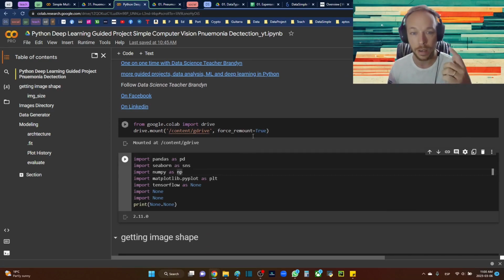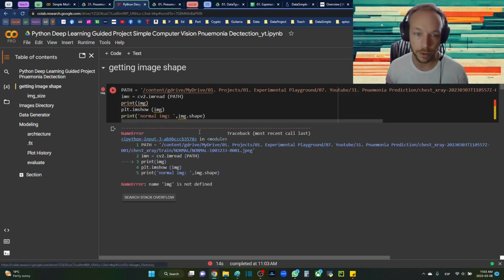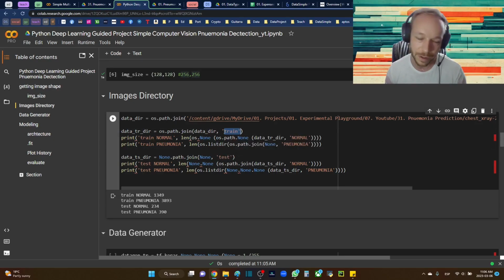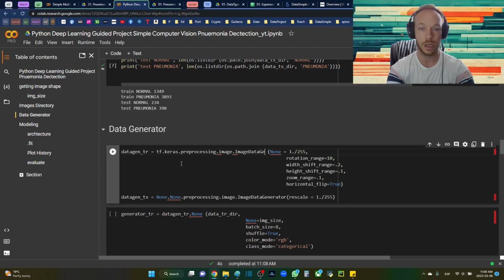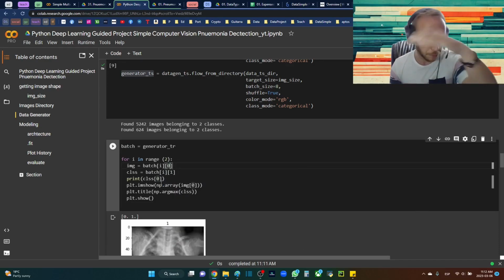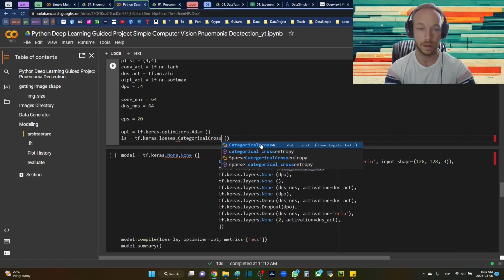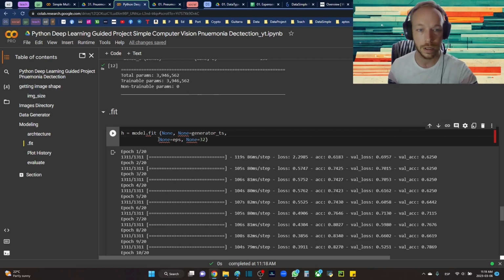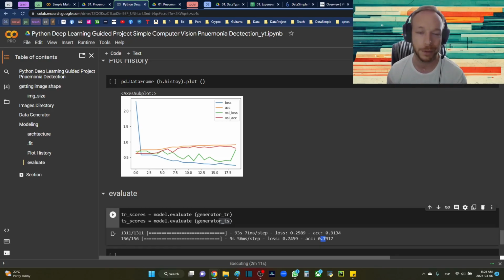Python Simple Computer Vision Guided Project TensorFlow Pneumonia Prediction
In this simple TensorFlow Computer Vision Guided Project in Python we a convolution neural network or deep learning model to predict a binary classification problem and predict with an X-ray image containing a chest X-ray image with or without pneumonia.

Medical Image classification is a common and important type of computer vision problem  In future projects we will explore the many various types of image preprocessing available on our images to enhance our predictions.

In this TensorFlow Computer Vision Project, we will build a neural network with a Conv2D layer and a MaxPooling2D layer right after.  This is then followed by a drop-out layer to help prevent overfitting.   The final part of our TensorFlow deep learning computer vision model is a block of dense and dropout layers to allow for the extraction of higher-level features from the convolution.